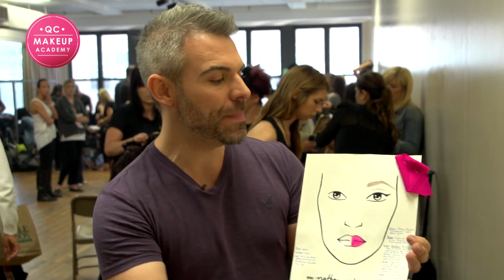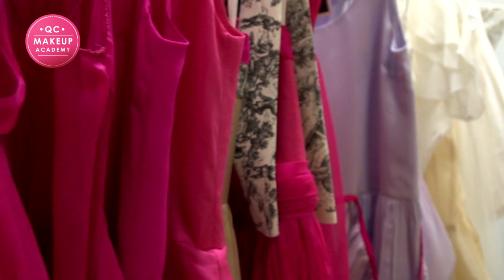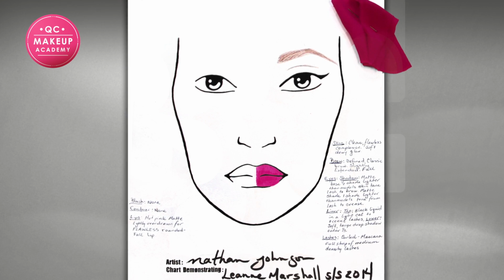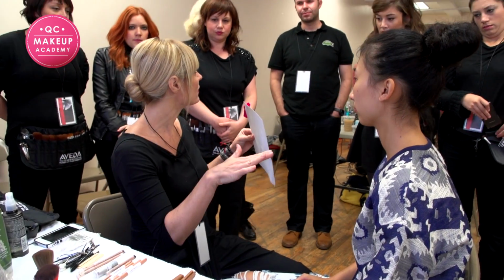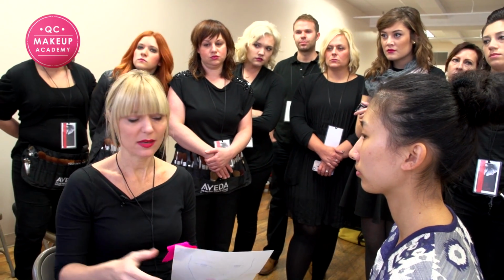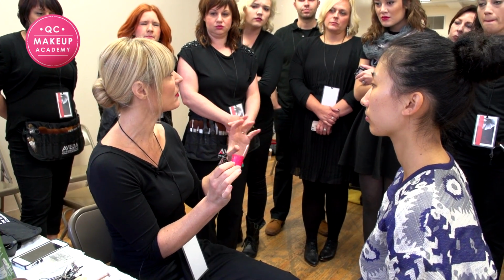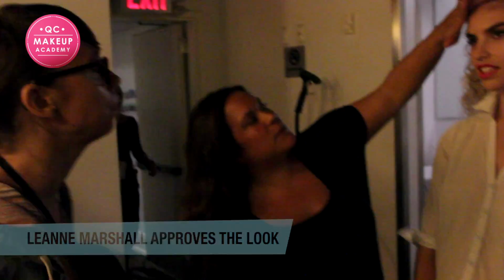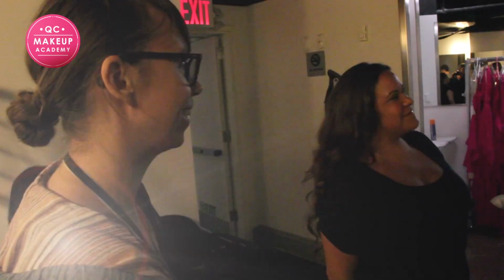QC Makeup Academy takes you Backstage at NYFW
** Click to Read Full Description **

QC Makeup Academy's Executive Makeup Artist, Nathan Johnson, takes you backstage at New York Fashion Week and explains how he came up with the makeup look for Leanne Marshall's Spring 2014 collection. Watch the whole process unravel...behind the scenes!

If you're interested in learning makeup artistry for more information.